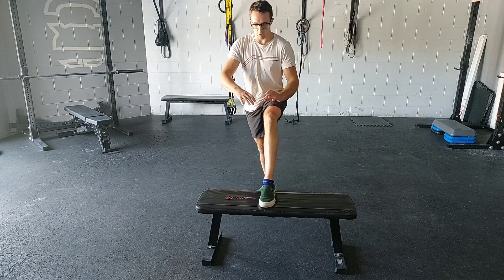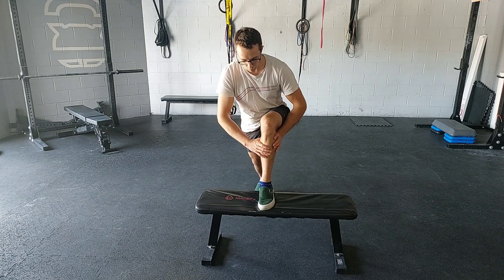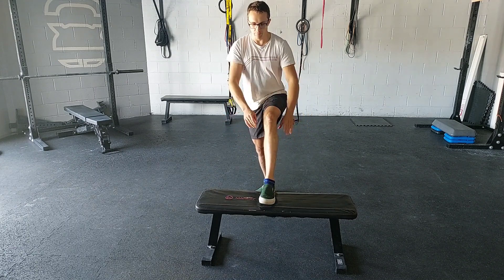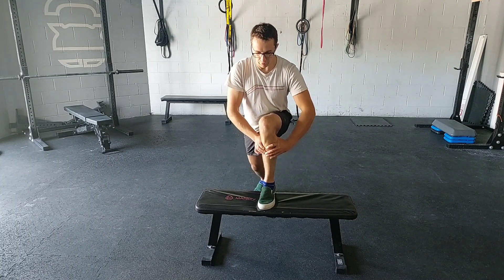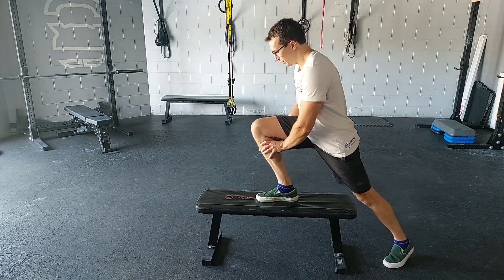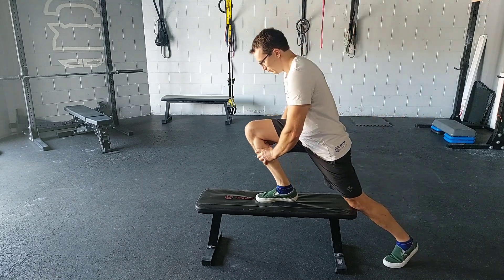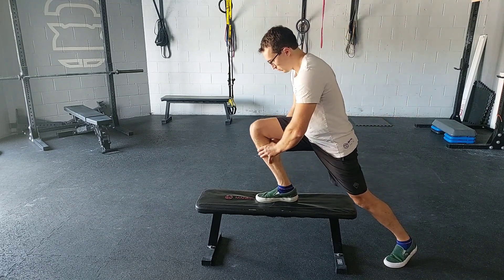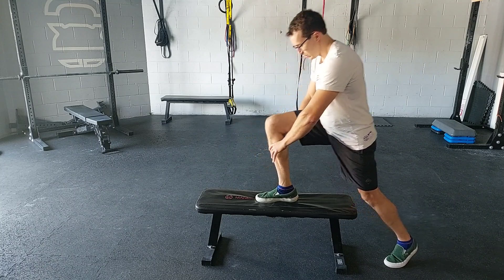Elevated Lunge w/ Mobilization